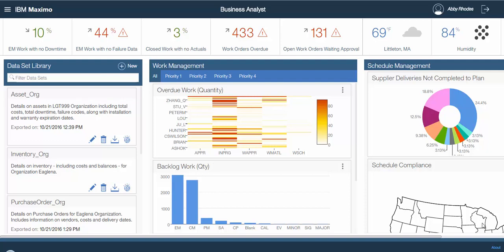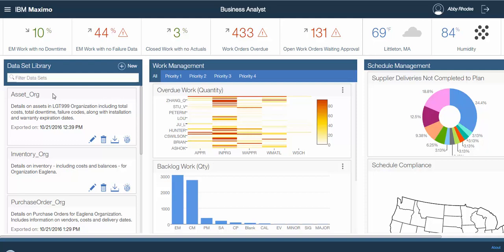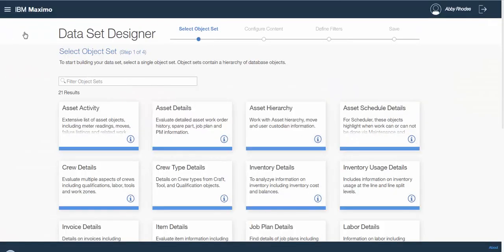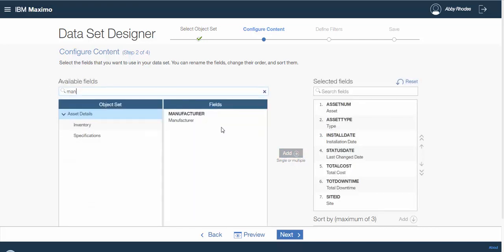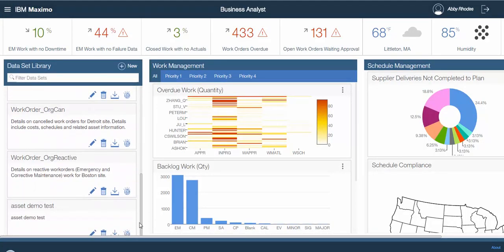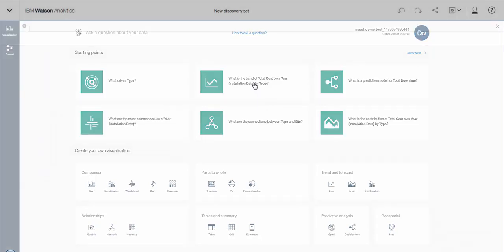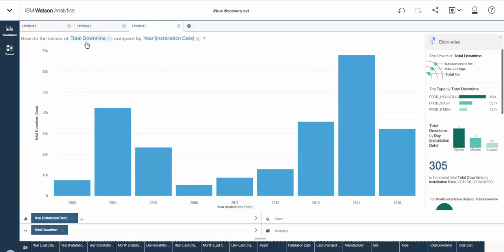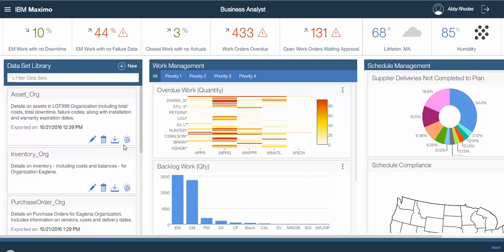IBM Maximo7606 Business Analyst New Features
Introduces new analytic features in Maximo 7.6.0.6!  These features include
 (1) New Data Set Designer application
 (2) New Data Set Library
 (3)  Watson Analytics Storybooks
Fantastic!